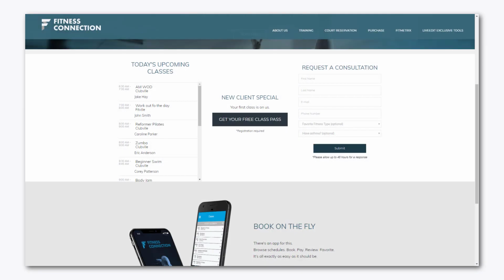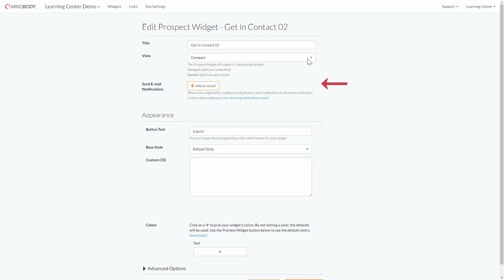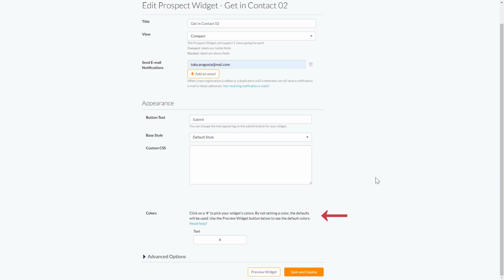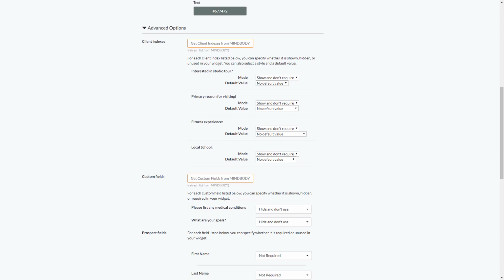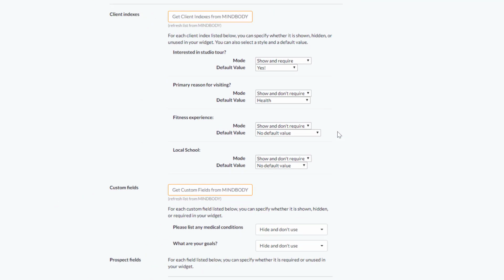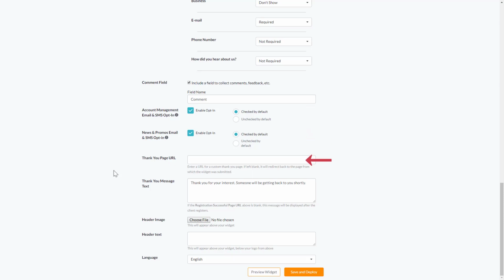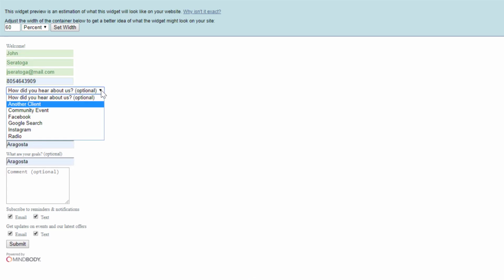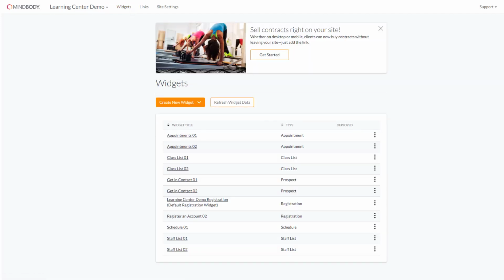Creating and customizing the branded web tools prospect widget